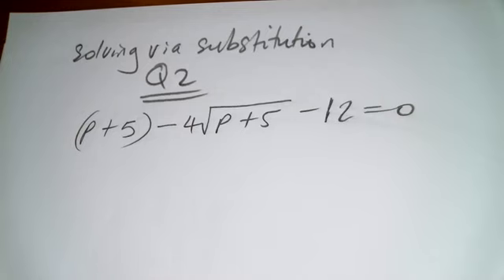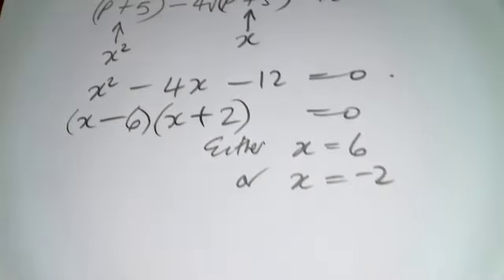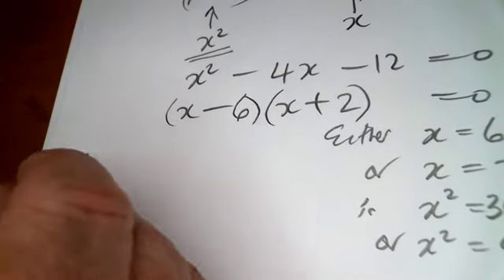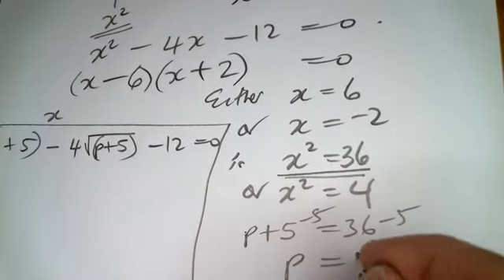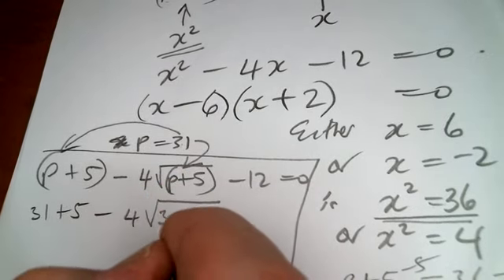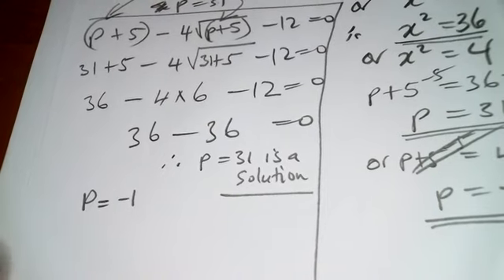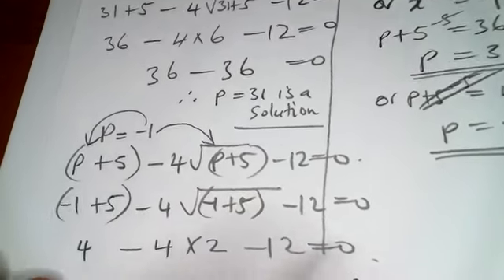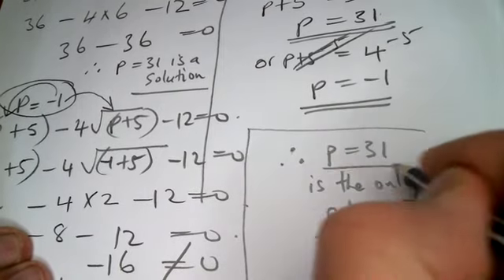Solving via Substitution Q2